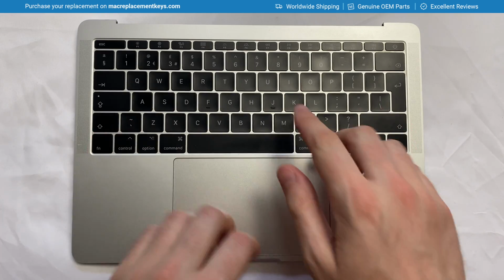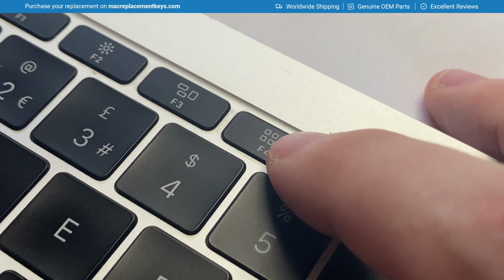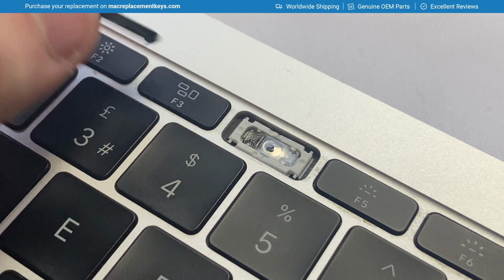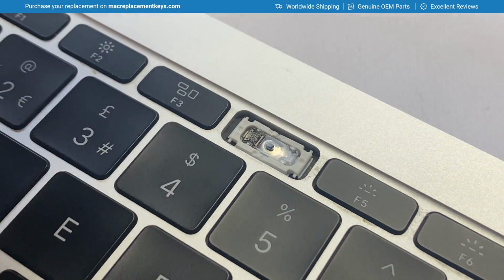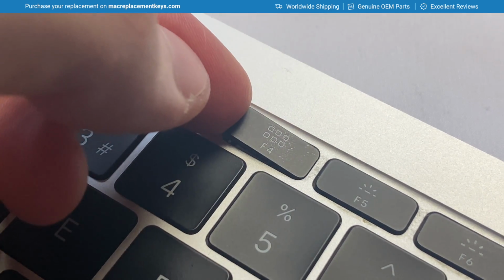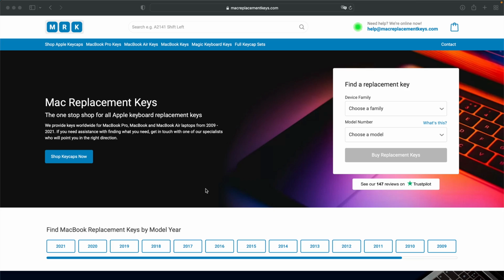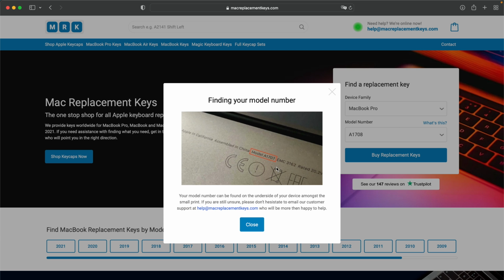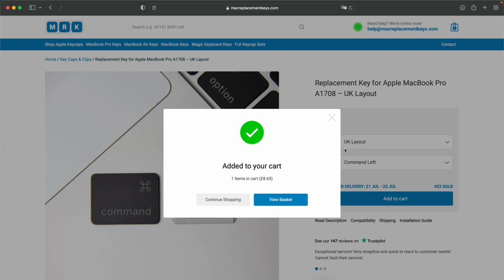How to replace the function keycaps on a MacBook Pro A1708 (2016 - 2018)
A video guide on replacing the function keycaps on the MacBook Pro A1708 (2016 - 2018) with and without touch bar.

This video will also be helpful for replacing keycaps on the following devices with a butterfly keyboard:

- MacBook 12" A1534
- MacBook Air 13" A1932
- MacBook Pro 13" A1708